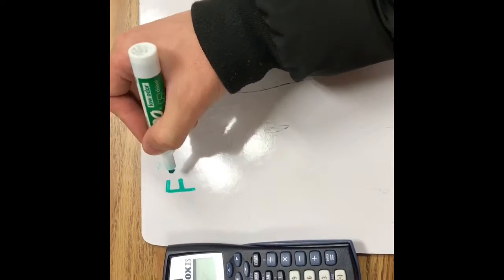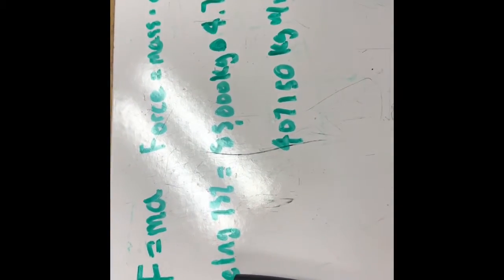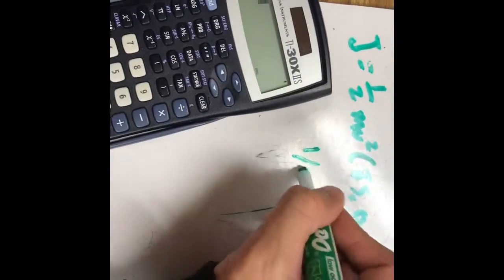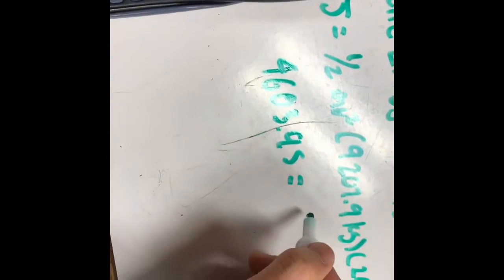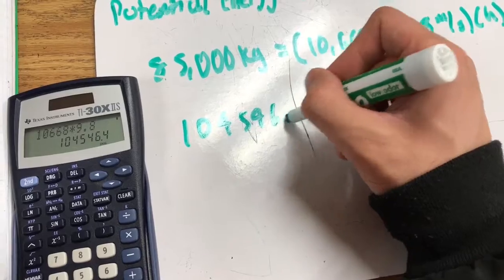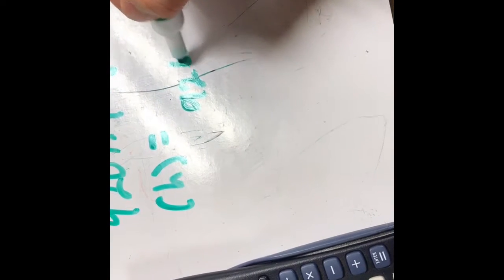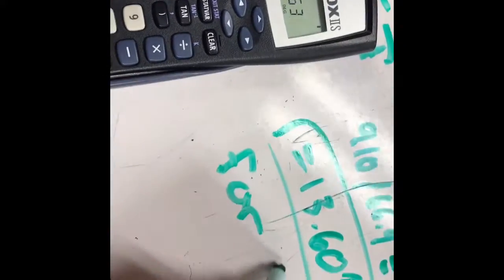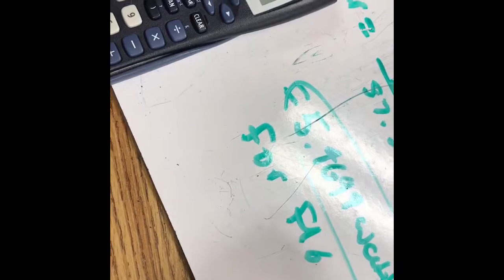tutorial on work, power, and energy for physics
Enojoy it :)